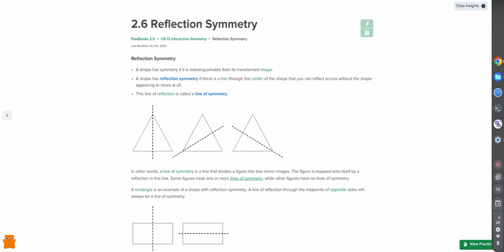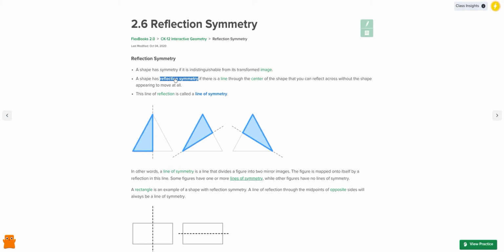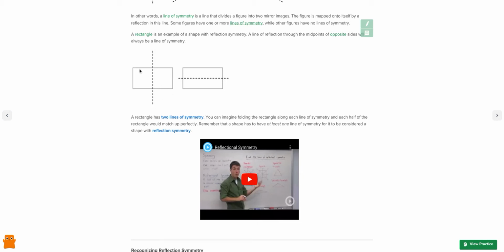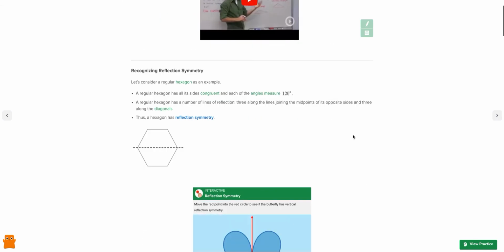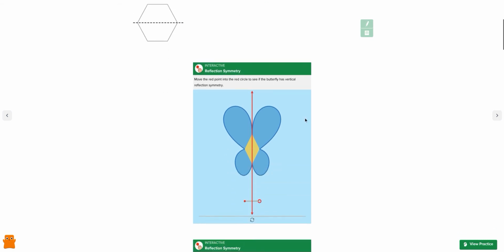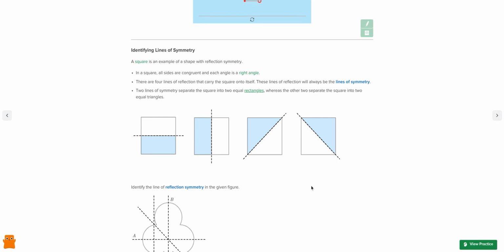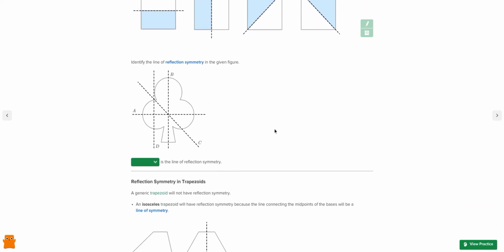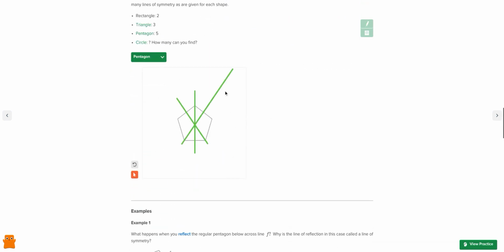2 6 Reflection Symmetry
+ Zeta if you can find more lines of symmetry in the hexagon!